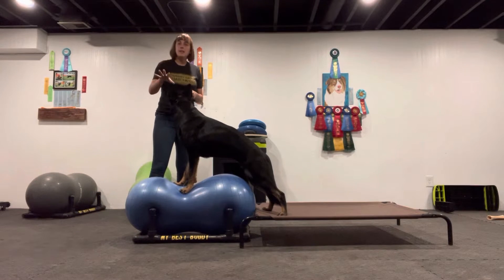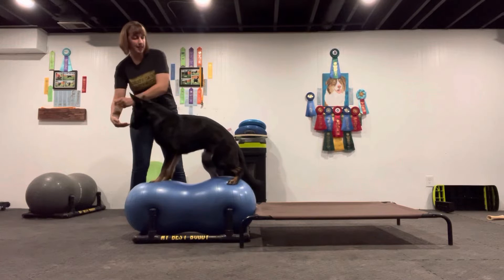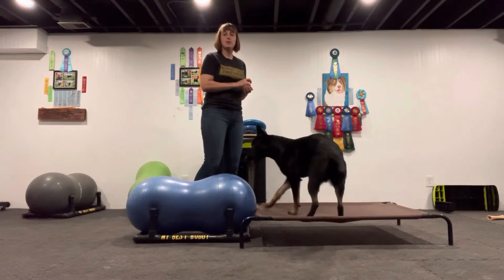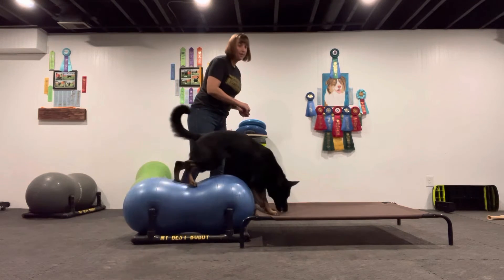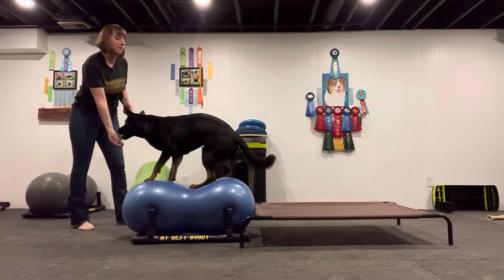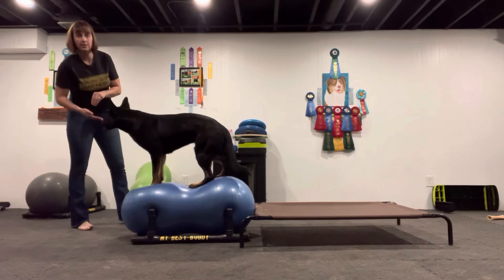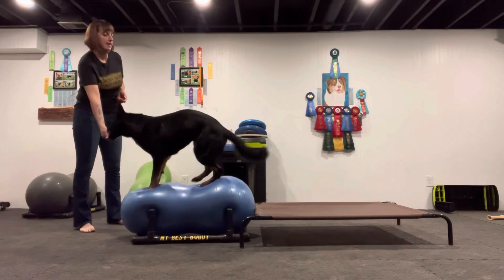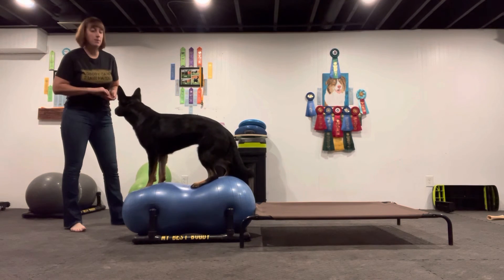CCF-2 Balance On A Peanut